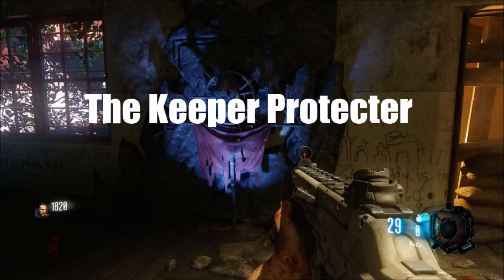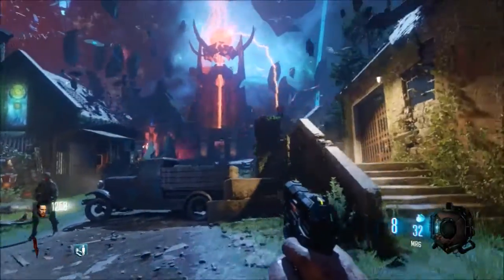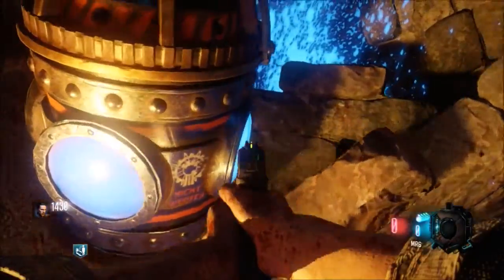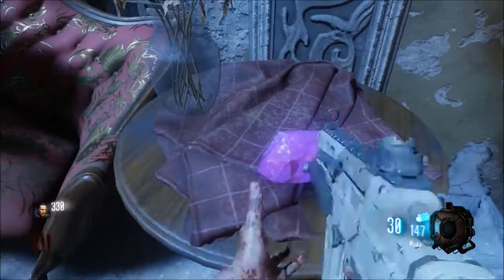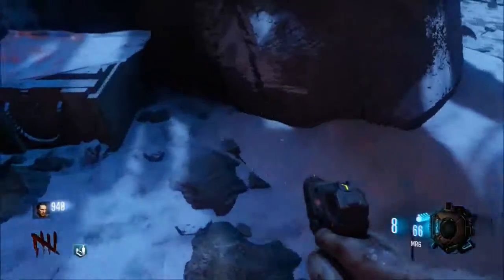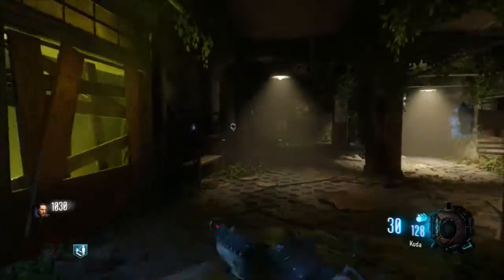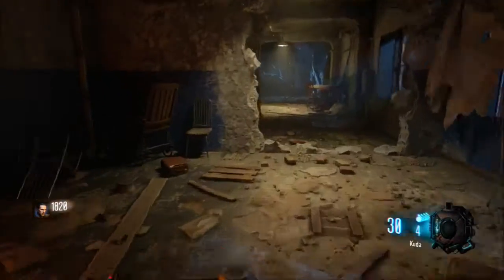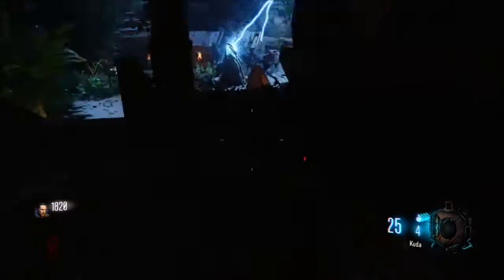How to Build the Keeper Protector!